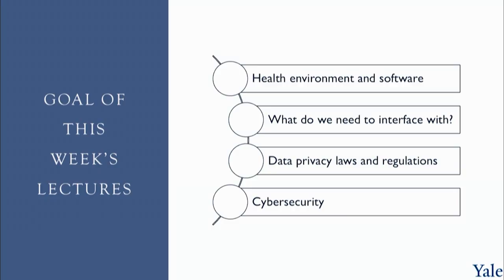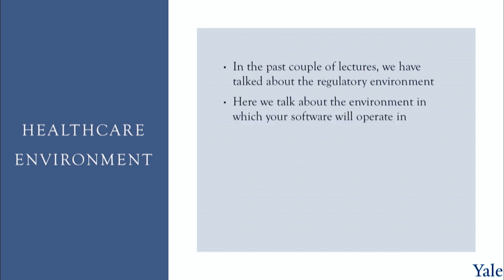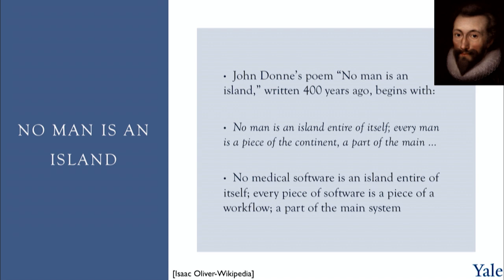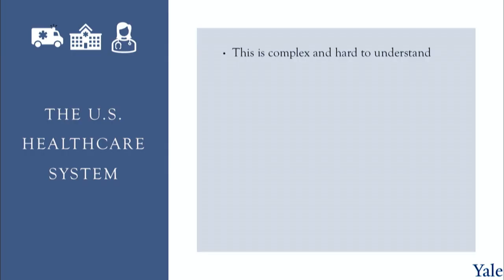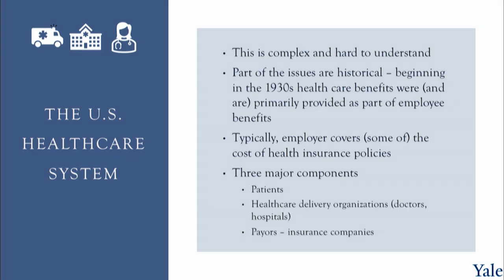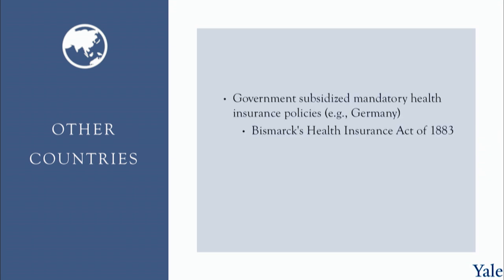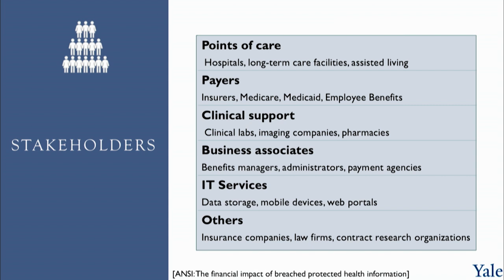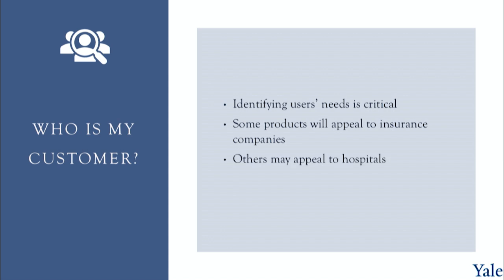3.1 | Unpacking the Clinical Environment: Users, Buyers & Regulations — Medical Software Course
Have you ever wondered about all the hidden layers of the healthcare system that medical software must navigate? In this lesson, we dive deep into the clinical environment, exploring the constraints it imposes and identifying the diverse stakeholders involved beyond just patients and doctors. We'll also examine the critical role of associated technologies like EHR and imaging databases, and the pervasive importance of data privacy, security, and cybersecurity regulations, underscoring that no medical software is an island. We further explore the often-complex relationship between the software user and the ultimate customer or payer.

🎯 Learning Objectives
• Understand the constraints and complexities of the clinical environment for medical software development.
• Identify the diverse range of stakeholders in the healthcare system, beyond just patients and doctors.
• Recognize the critical role of data privacy, security, and cybersecurity regulations (e.g., HIPAA, GDPR) in medical software.
• Appreciate that medical software is typically part of a larger workflow and requires integration with other systems and standards.
• Differentiate between the end-user and the purchaser of medical software and its implications for product design.